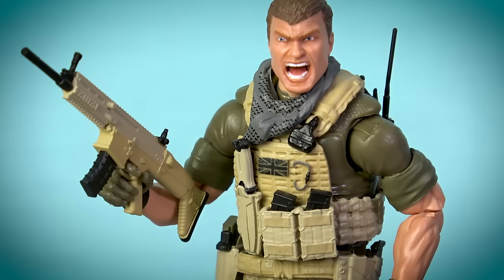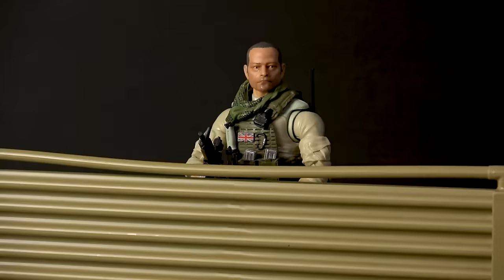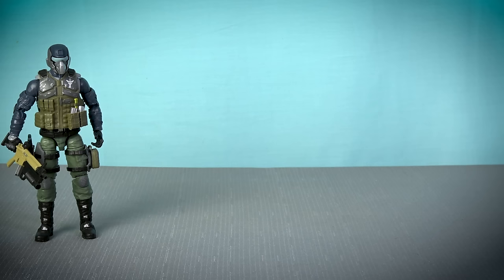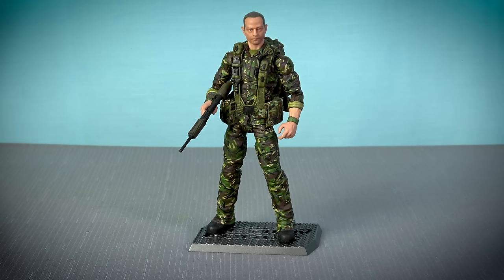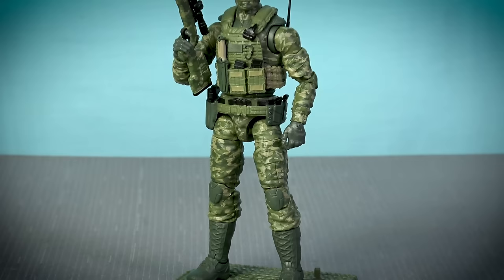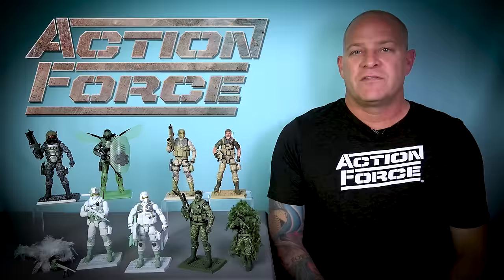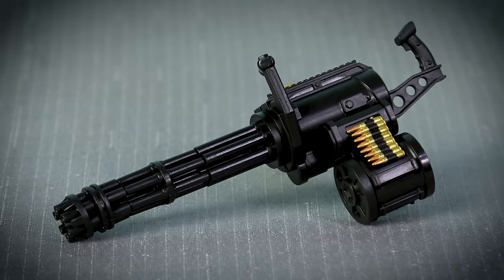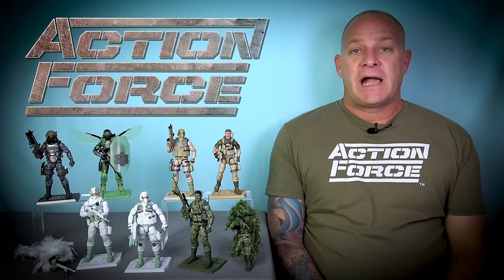Sniping the Competition with Action Force Series 4